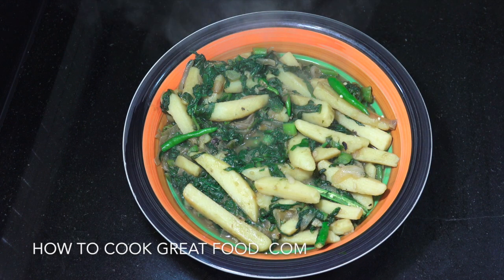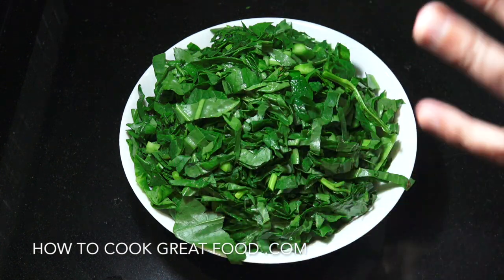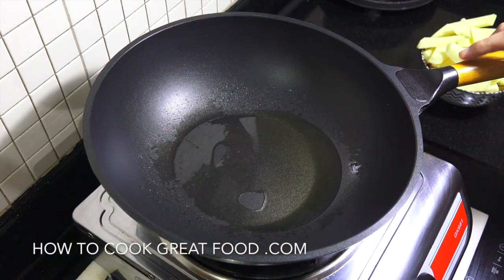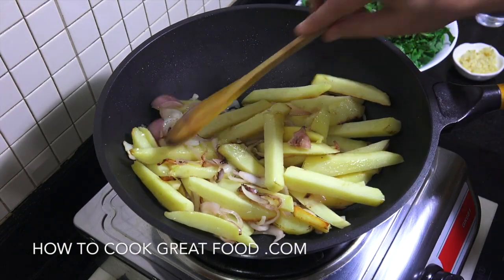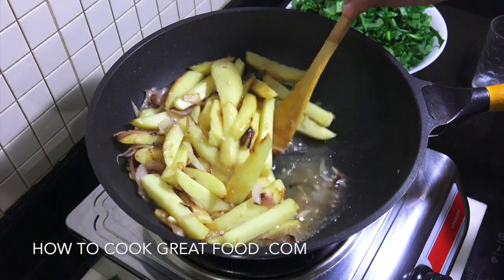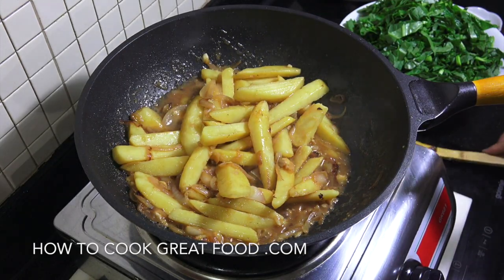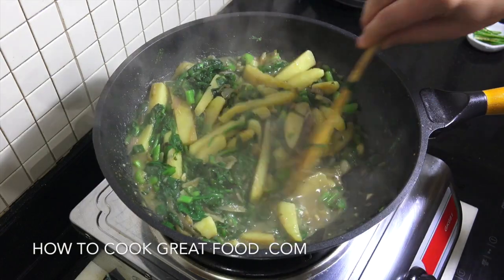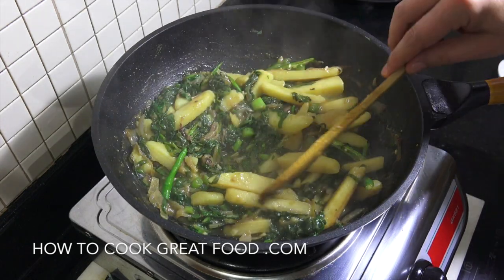Ethiopian Spinach & Potato - Ethiopian Recipes in English - Gomen Be Dinach - Vegan Recipes Youtube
With my little Amharic skills, I will try and let you know what some of the things are that we are using. Amharic is the national language of Ethiopia, there are over 80 languages spoken in Ethiopia. I hope that my pronunciation is correct if not I am sure many of you will let me know.

7 CUPS OF SPINACH
1 ONION
3 POTATOES
1TBSP GARLIC
SALT
OIL
FRESH CHILLI

EGGS - (pronounced) - EN KOO LA
ONION - (pronounced) - SHIN/KORT
GARLIC - (pronounced) - NECH SHIN/KORT
OIL - (pronounced) - ZEIT
TOMATO - (pronounced) - TIMATIM
FRESH CHILLI - (pronounced) - KAR/RIA
ETHIOPIAN BUTTER - (pronounced) - KIBE
SALT - (pronounced) - CHOW
MEAT - SEGA
POTATO - DINICH
LEMON - LOMI
SPINACH - GOMEN